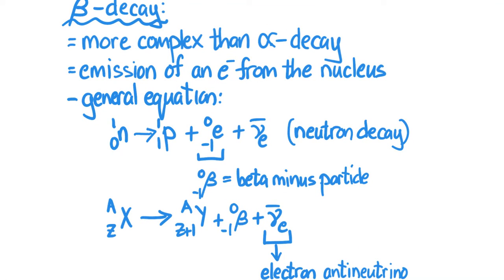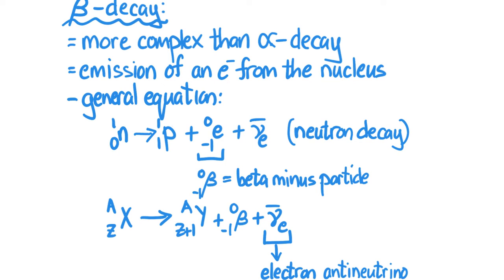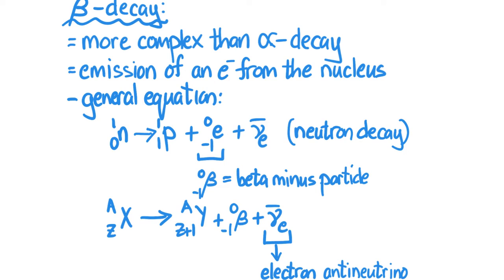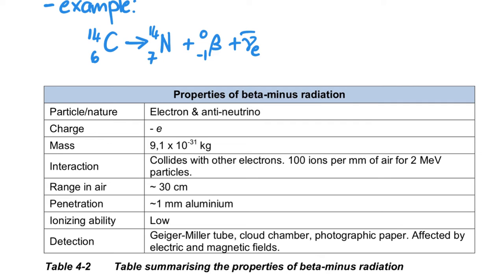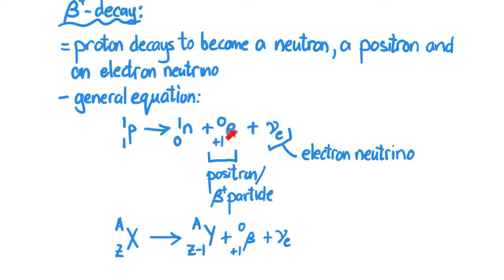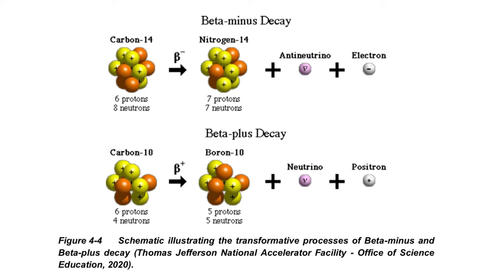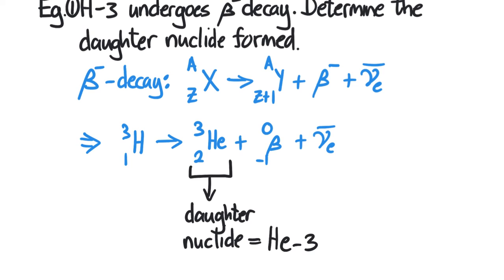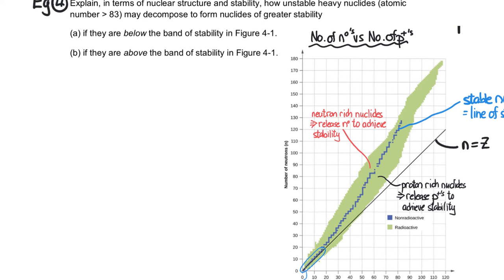Gr 11 FSP - Radioactivity 2 - Beta Decay.mp4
Gr 11 FSP - Radioactivity 2 - Beta Decay